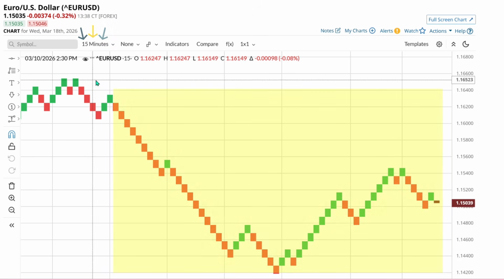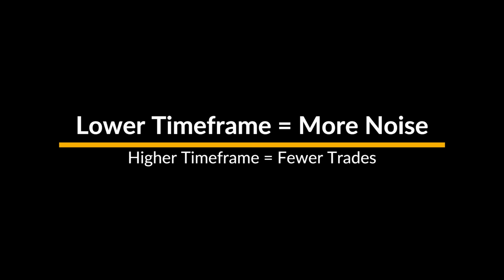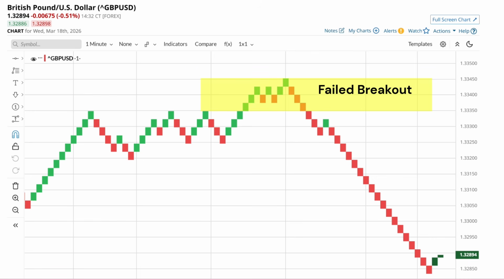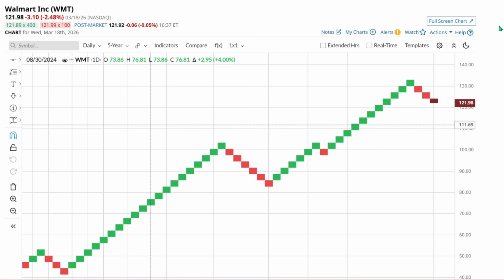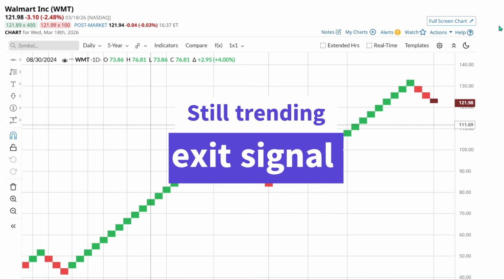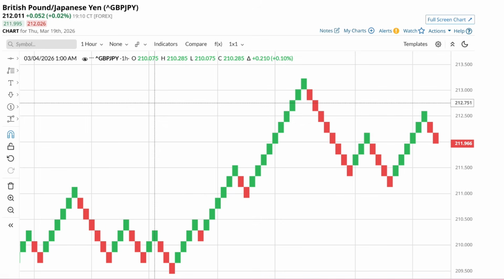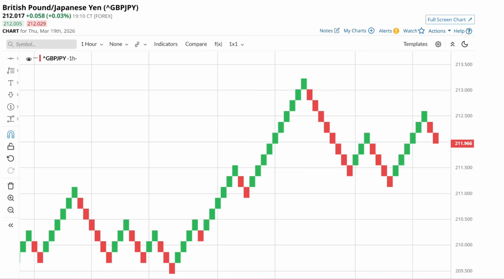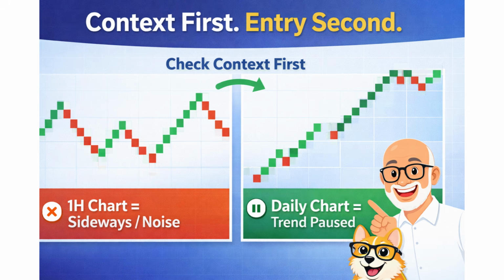Best Timeframe for Renko Charts (Most Traders Get This Wrong)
Most traders think Renko charts don’t use time… but timeframe actually matters more than you think.

If your Renko trades feel random or inconsistent, it’s usually not your strategy… it’s your setup.

In this video, I break down exactly how timeframe affects Renko charts, and how to choose the best timeframe for scalping, day trading, and swing trading.

You’ll also learn a simple rule that can instantly improve your chart clarity and help you avoid low-quality setups.

This is an educational walkthrough based on real chart behavior.

Why Renko charts still depend on timeframe

The best Renko timeframes for scalping, day trading, and swing trading

How timeframe changes signal speed and reliability

Why your chart might feel too noisy or too slow

A simple rule to fix most Renko setups

How to use higher timeframes for context and better decisions

🔗 RESOURCES & LEARNING

⏱️ CHAPTERS

00:00 Introduction
00:26 Why Timeframe Still Matters in Renko
00:56 How Timeframe Affects Your Chart
01:43 Best Timeframes for Scalping (1m–5m)
02:10 Best Timeframes for Day Trading (5m–15m)
02:36 Best Timeframes for Swing Trading (1H–Daily)
03:00 Why Higher Timeframes Show Clear Trends
03:18 Simple Rule to Fix Noisy or Slow Charts
03:39 Pick One Timeframe and Stay Consistent
04:05 Trade on 1H, Think in Daily
05:26 Final Thoughts